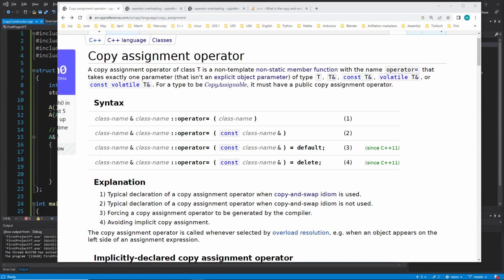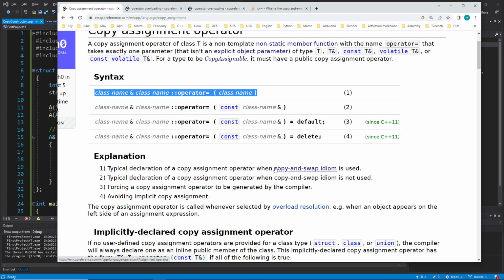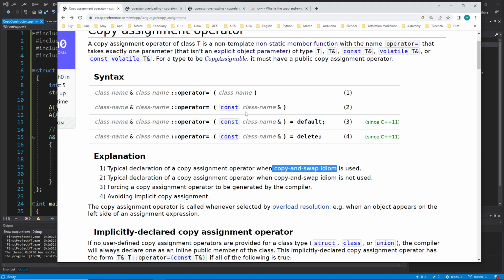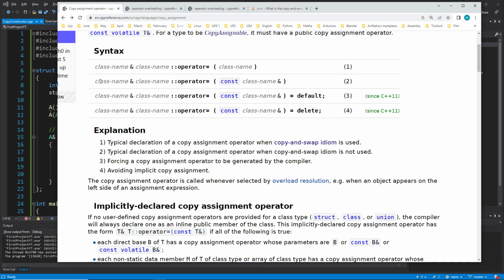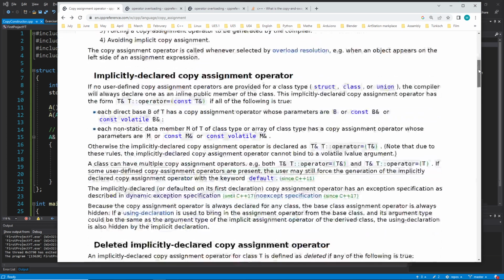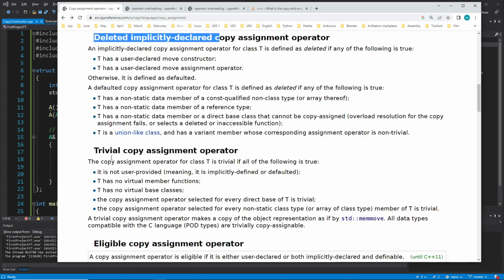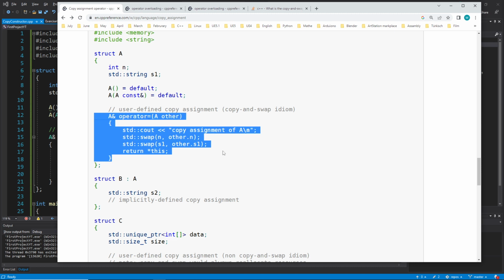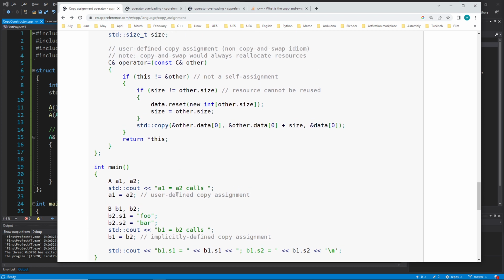C++ Beginner Tutorial - Basics - #283 - Copy Assignment Operator #1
Hi,
here we start to talk about the CopyAssignmentOperator. Part1.
You should research the copy-and-swap idom online or in good c++ books.